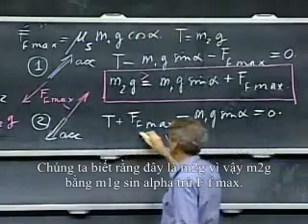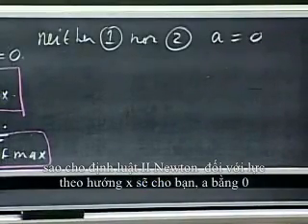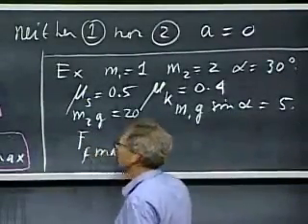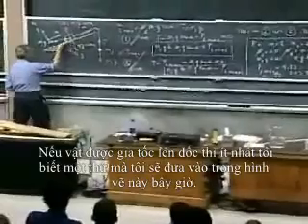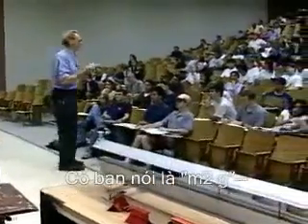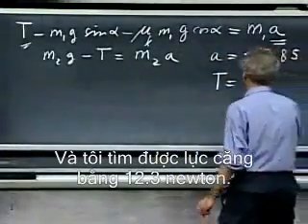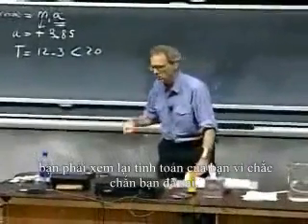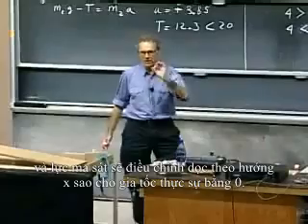Chương VIII_3: Ma sát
Chương 8, phần 3: Ma sát, môn cơ học cổ điển của giáo sư Walter Lewin. dịch và làm phụ đề.